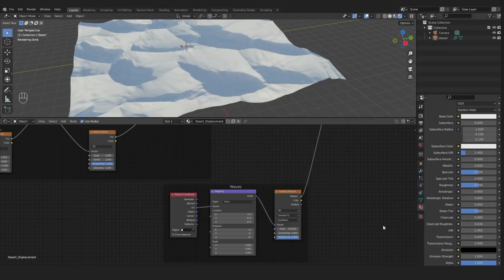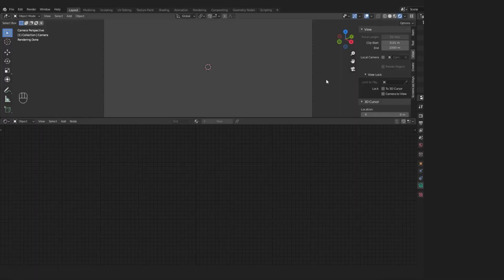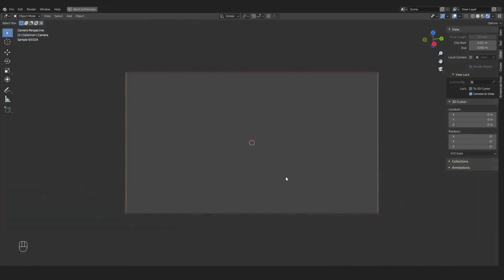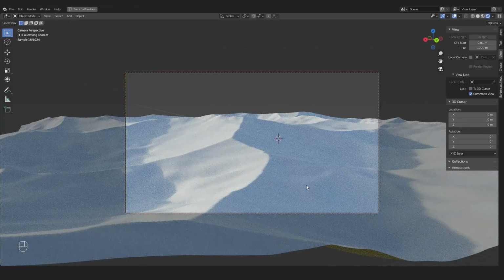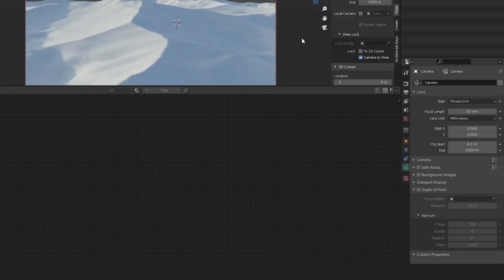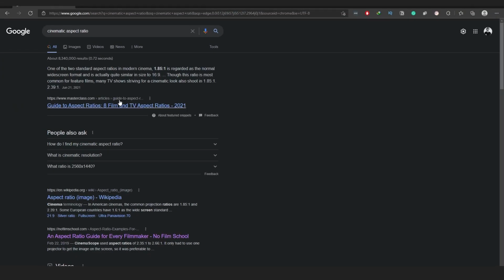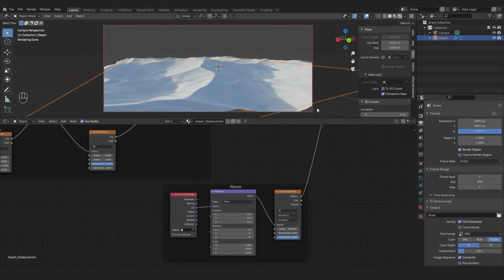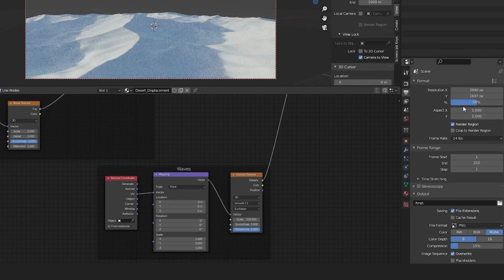Realistic Desert in Blender | Part 05